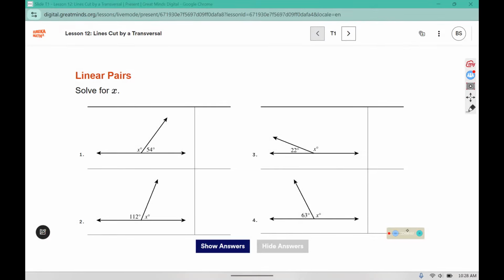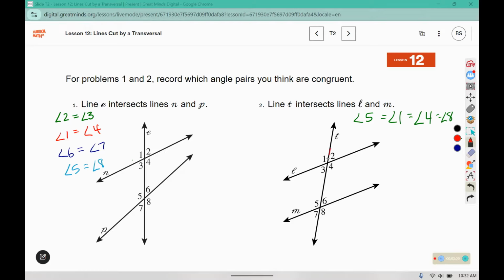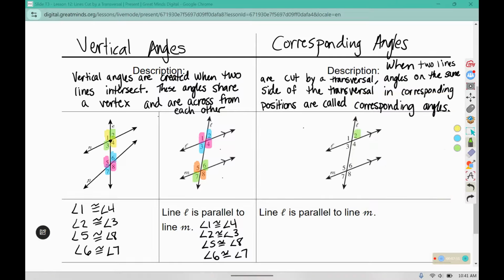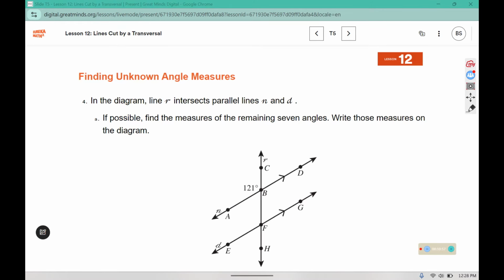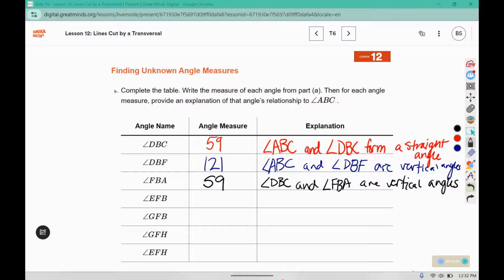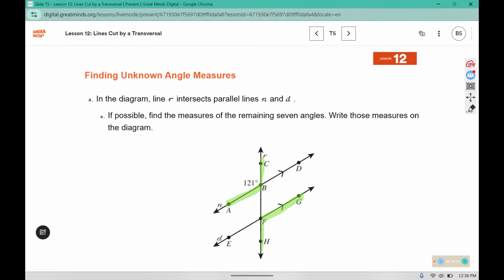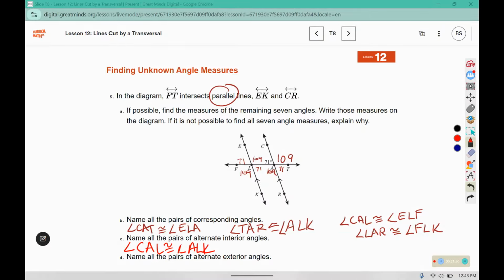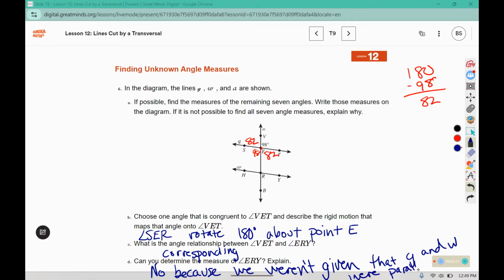8th Grade Module 2 Lesson 12 (Eureka Math Squared)